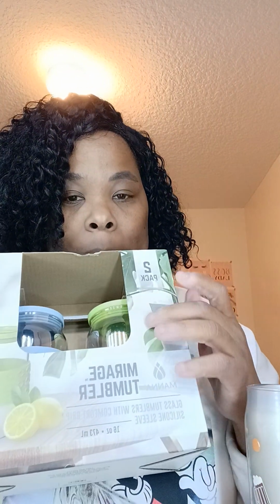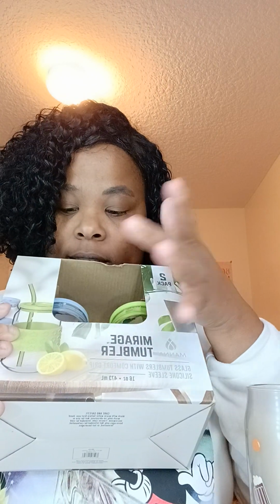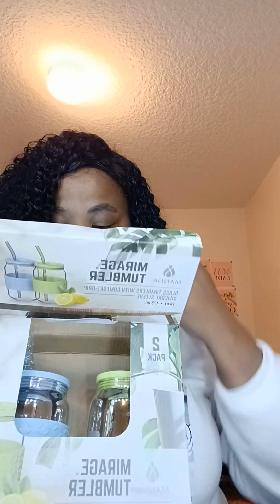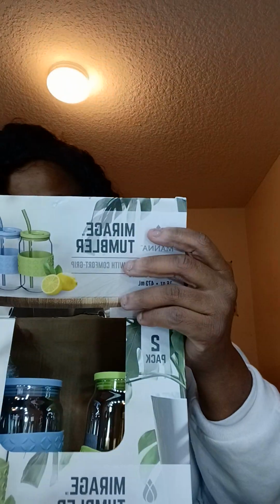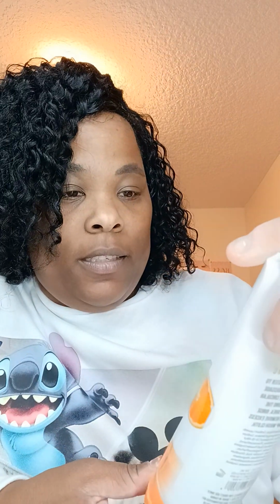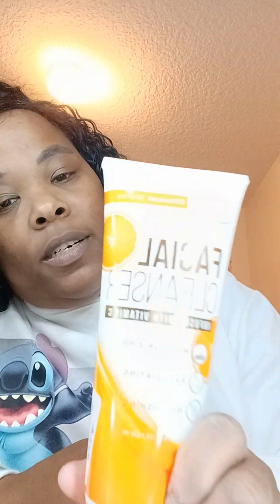Marshall Store runing#Marshall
hey family so excited you stop by here in today's video we did a Marshall Store runing.. in our videos You will see Cooking/ Shopping/ Traveling/ makeup/ morning routine/ hair volg